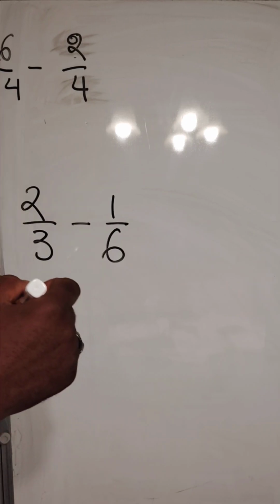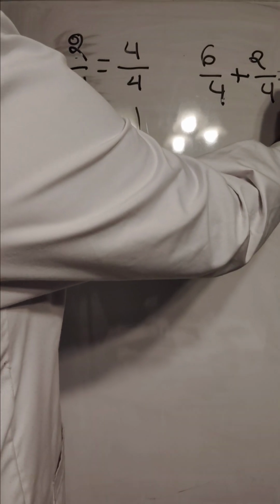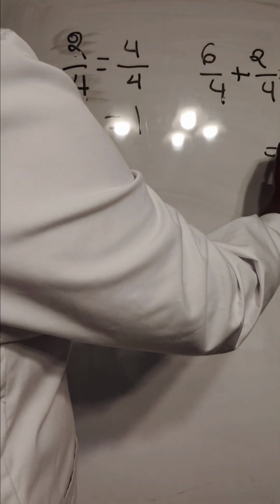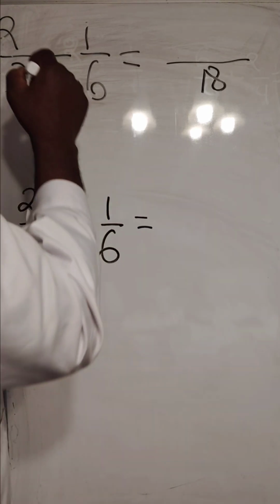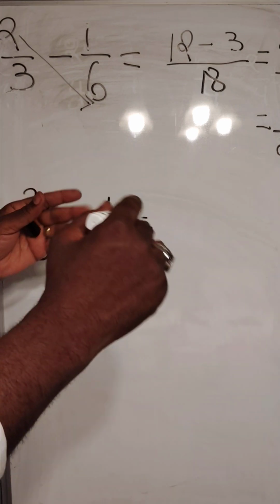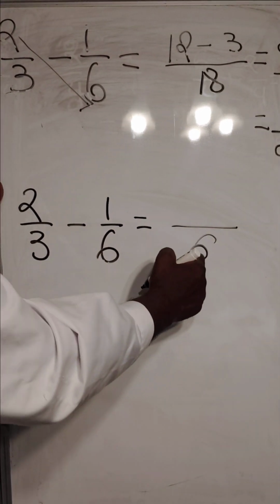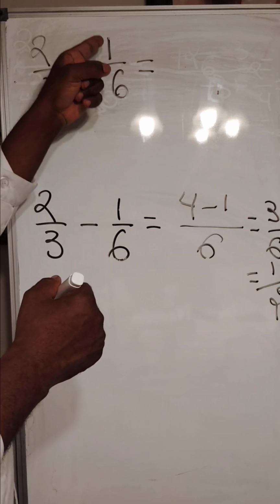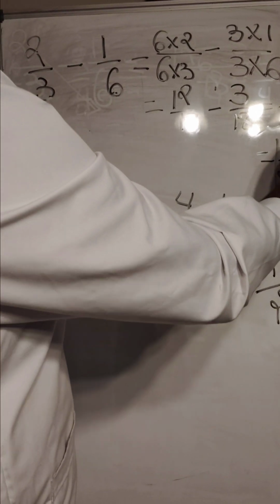Mastering Fraction Subtraction: Simplify Your Math Skills with Expert Techniques!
To subtract fractions, follow these three steps: First, verify that the denominators are identical. If they differ, adjust them to establish a common denominator. After ensuring the denominators match, subtract the numerators and position the result over the common denominator.